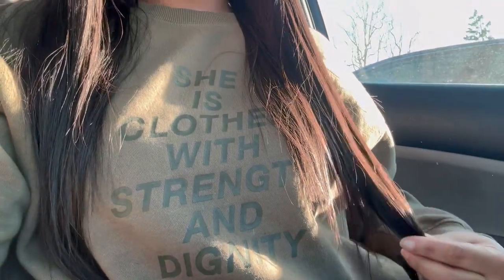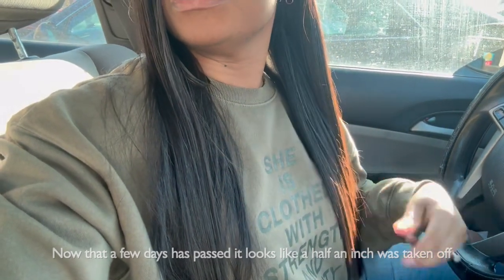Come to the Salon with Me | Straight Natural | Blunt Cut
Hey Ya'll! I was a little nervous but I wanted to show ya'll how my hair turned out while at the hair salon and my thoughts. I hope you all enjoy this video!
Hi! I am your bestie Tiffany who is here to give you all the hair tips and tricks on how to care for your mane and help you retain your length so that you can see that growth and witness your hair flourish and thrive. I will also touch on my skin care routine, makeup, GRWM, Chitchat, & special activities with my little family.

I am also a mompreneur who is passionate about STARTING a small business and inspiring those who inspire to start a business as well so I am excited to take ya'll with me from start to finish!